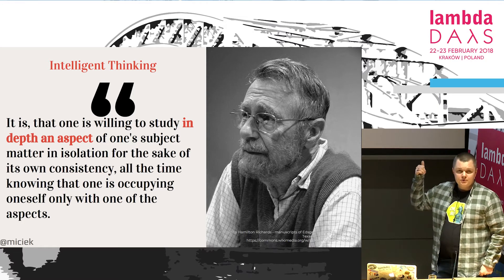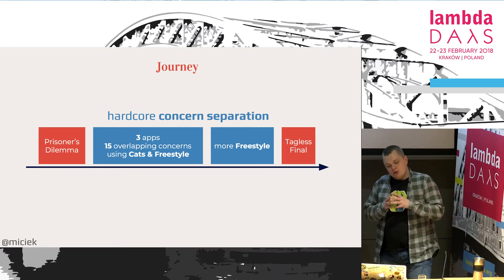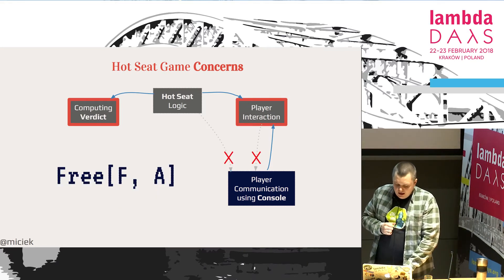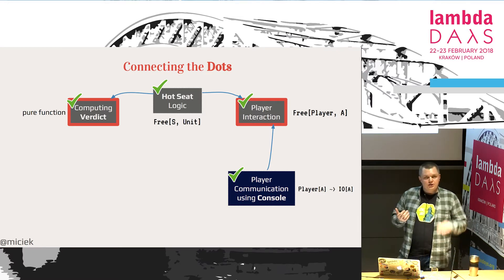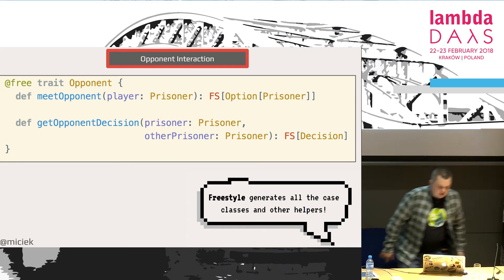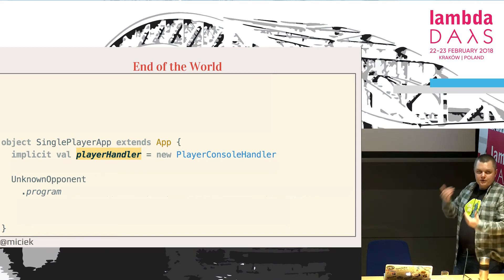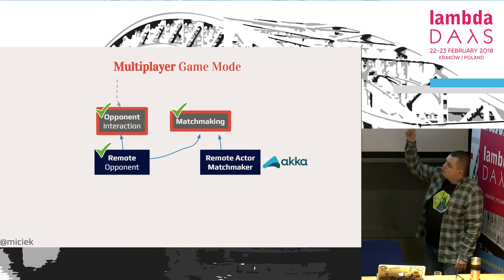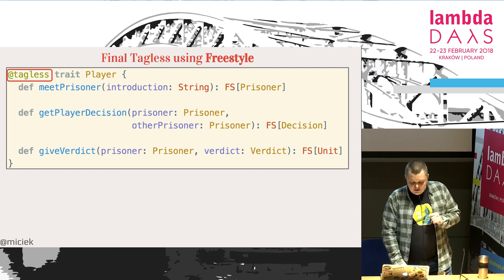Lambda Days 2018 - Michal Plachta - Freestyle, Free & Tagless: separation of concerns on steroids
Michał Płachta
Polyglot software engineer specialised in developing distributed applications. Functional programming enthusiast. Loves the human component in software projects. Drinks a lot of tea. Has a blog at michalplachta.com. He currently works as team leader at Ocado Technology, where he is building actor-based software for automated warehouse.

Freestyle, Free & Tagless: separation of concerns on steroids

You will learn how to cut your applications into isolated pieces. The talk is based on a multiplayer, purely functional version of Prisoner’s Dillema.

Our programs consist of business logic, communication, persistence & logging. We want to keep them apart and reason about each of them separately. Enter free monad. I will show you an application which uses pure DSLs & side-effecting interpreters. Then I will introduce Freestyle library and compare the free monad style to free applicative and tagless final.